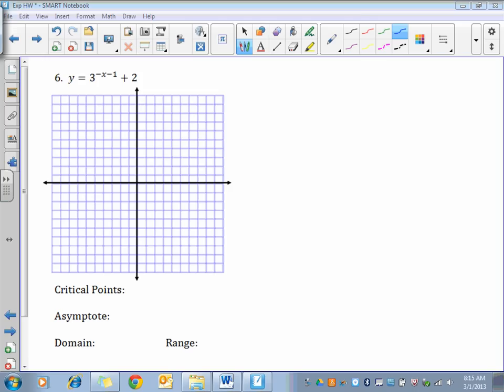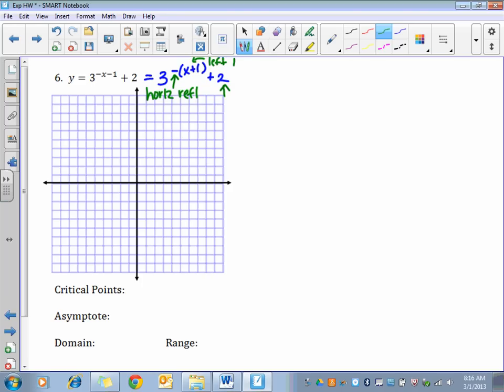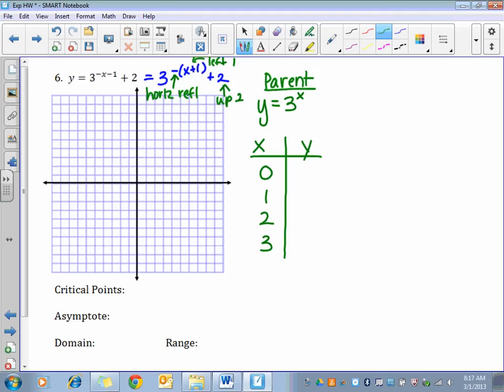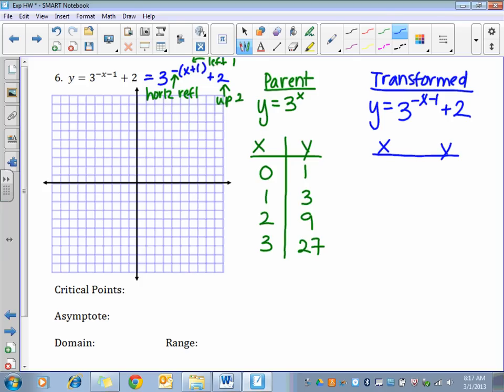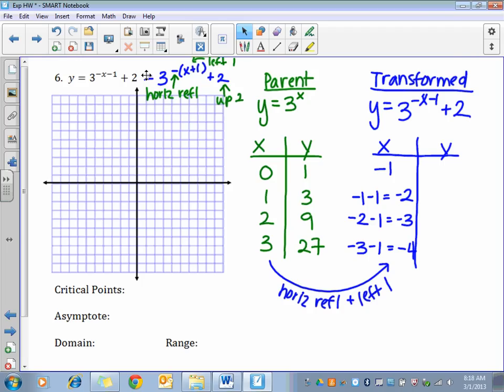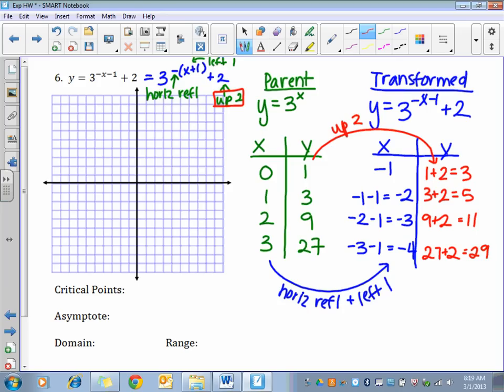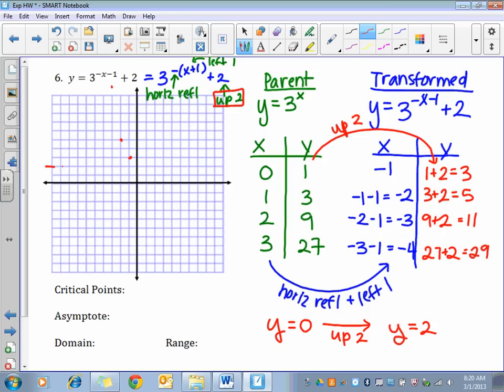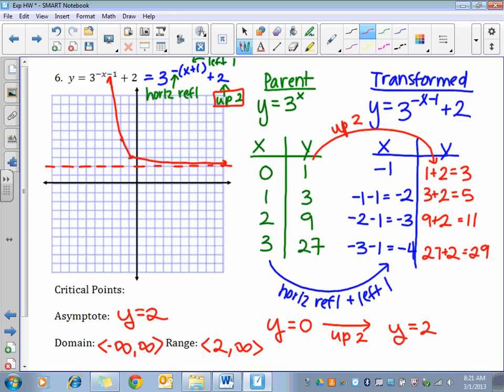Graphing an Exponential Function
In this video I explain step-by-step how to graph a transformed exponential function.  This is problem #6 from HW 5-1.